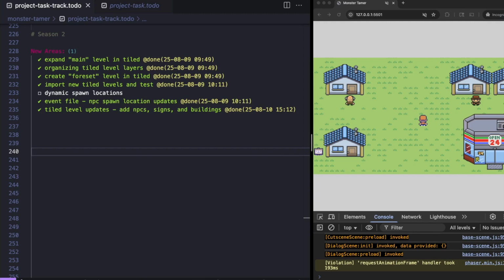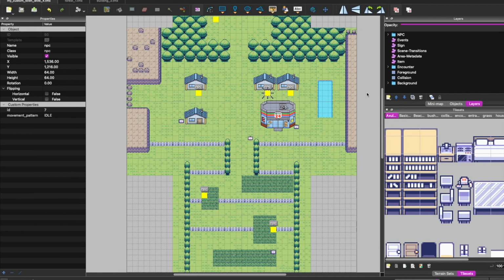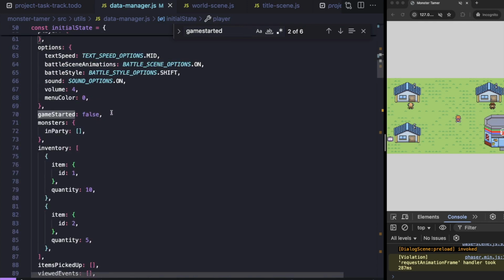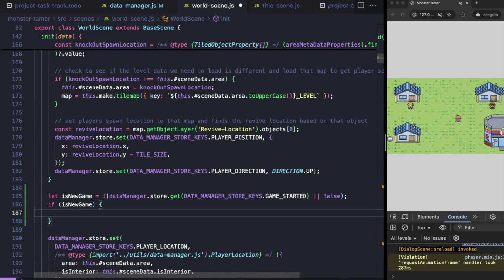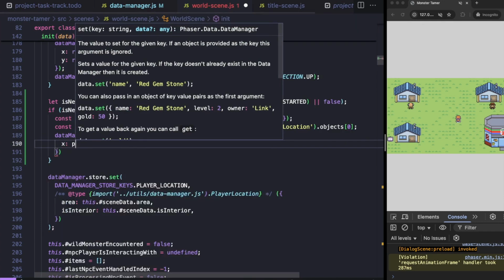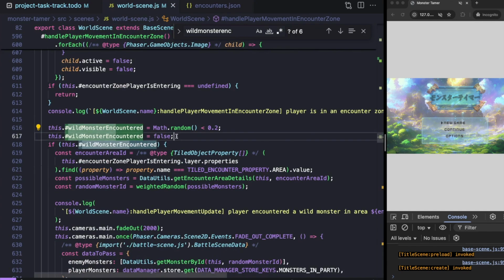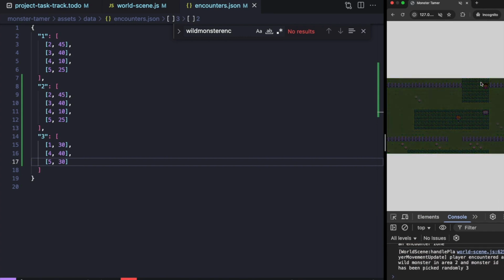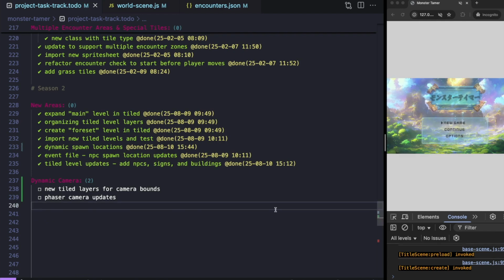Monster Tamer - RPG Tutorial with Phaser 3 - S2E5 - Dynamic Spawn Locations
In this episode, we finish up the expanding the world feature for our Pokémon-style RPG in Phaser 3. We’ll update our Tiled level, make improvements to the data manager, and clean up encounter handling so everything is ready for the next big step. Lastly, we focus on adding support for dynamic spawn locations!

Next episode, we’ll move on to an exciting new feature — the dynamic camera system!

📌 Timestamps
0:00 - Intro
0:25 - Update tiled level
1:40 - Data manager updates
2:28 - Update world scene
4:24 - Fix encounters json
6:32 - Wrap up

If you’re following along, this episode is a must-watch to see how we tie everything together.